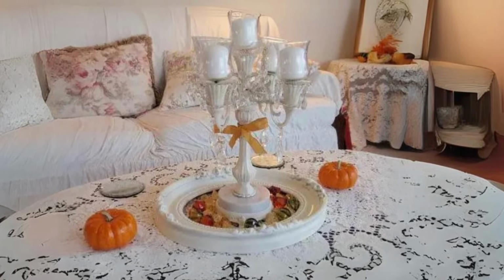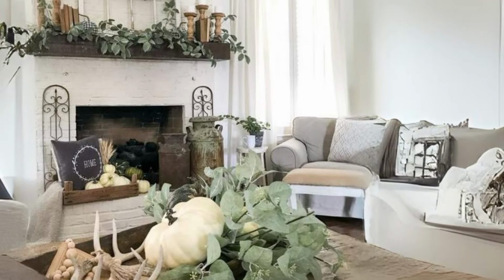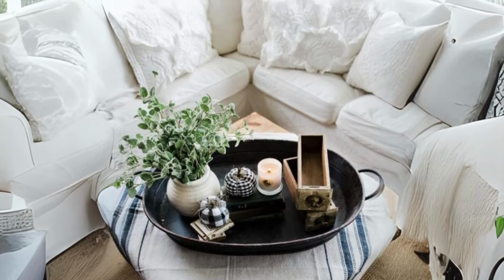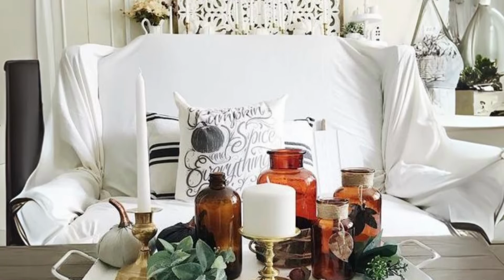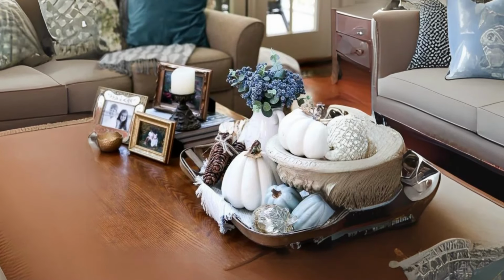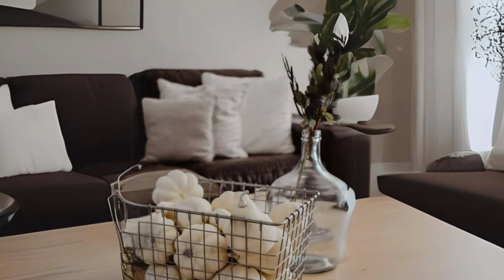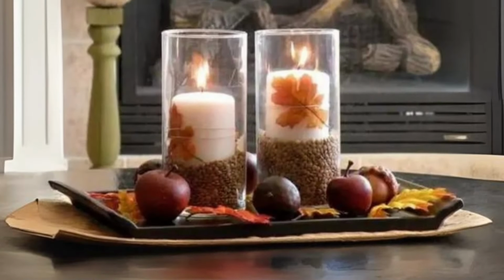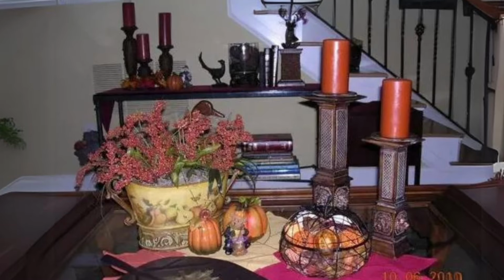50 Inviting Fall Coffee Table Décor Ideas to Warm Up Your Living Space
Inviting Fall Coffee Table Décor Ideas to Warm Up Your Living Space. From rustic accents to elegant touches, these 50 fall coffee table décor ideas are designed to bring warmth and seasonal charm into your home.